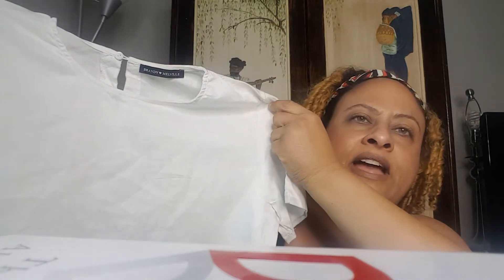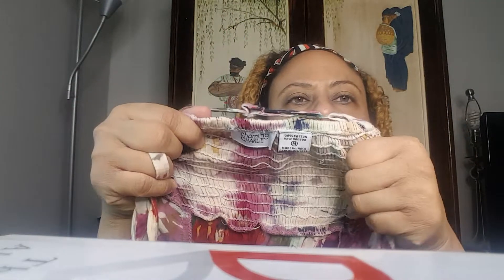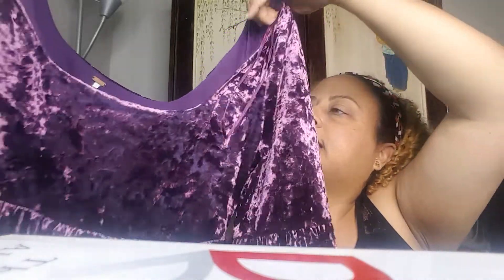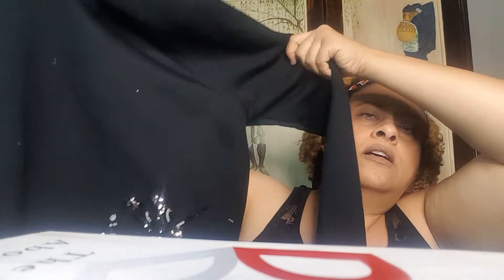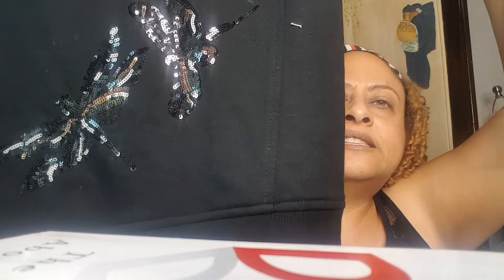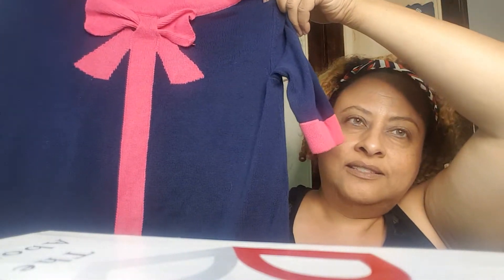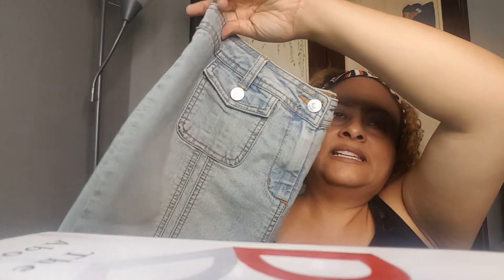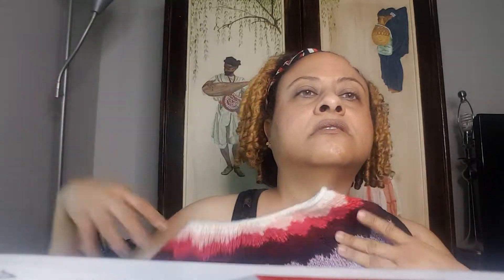Goodwill Bins Haul Poshmark and Ebay Reseller Part 1! Ahhhhmazing find!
Welcome to the SHIPPING JOY channel.  My name is Kim and I am currently a full time reseller on EBAY, Poshmark, Amazon and Mercari.  I love reselling and decided to share my journey online.

Receive $10 off your first Thred Up order and I get $10 as well to make more Thred Up Unboxing Videos!